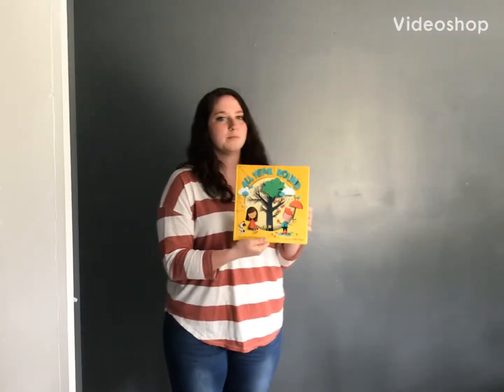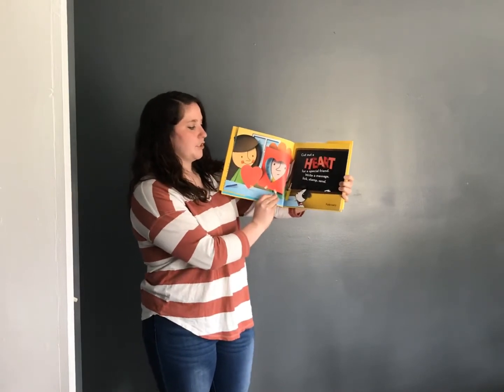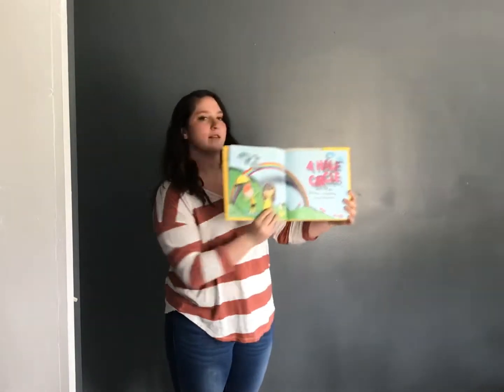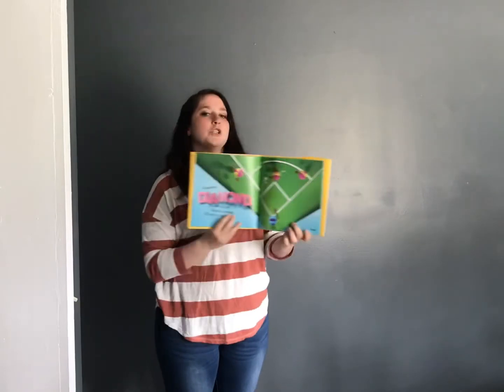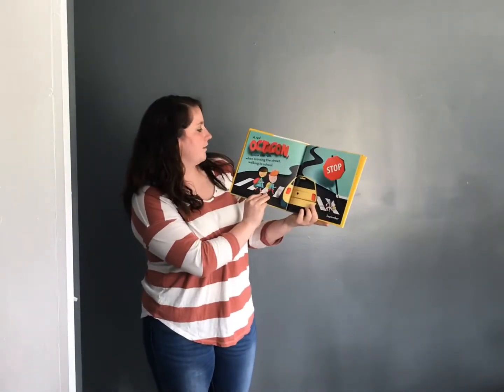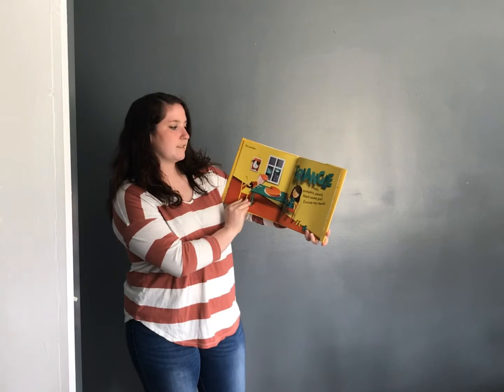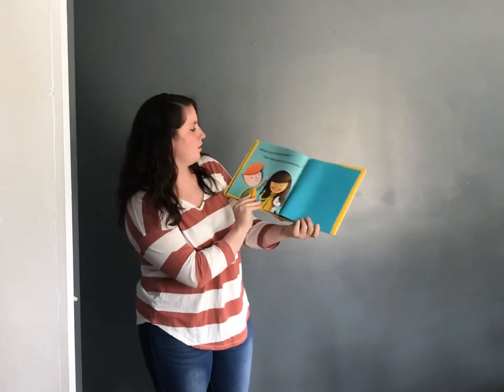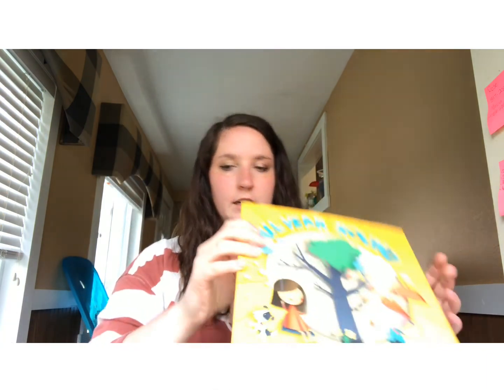All Year Round with Miss Torrey